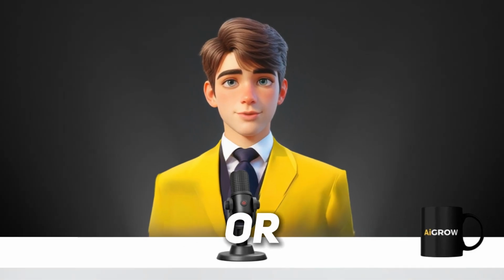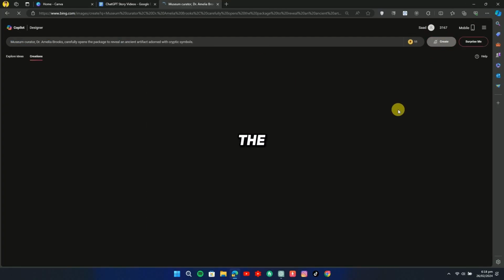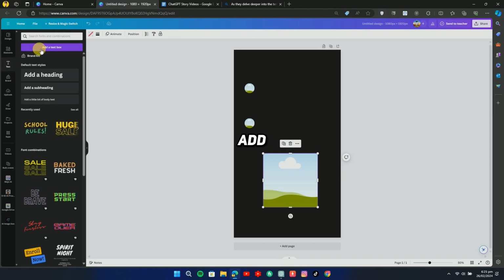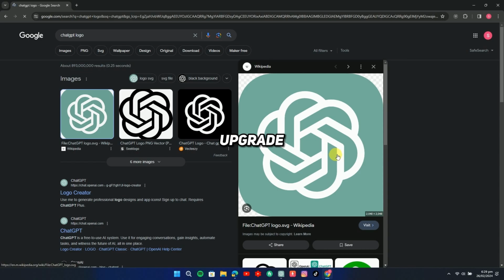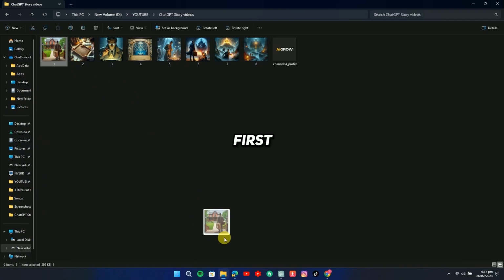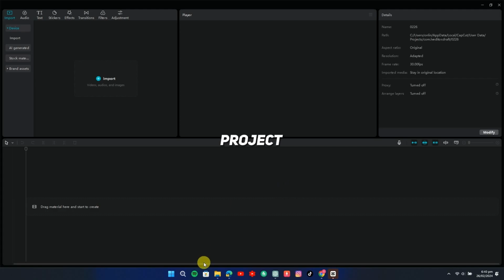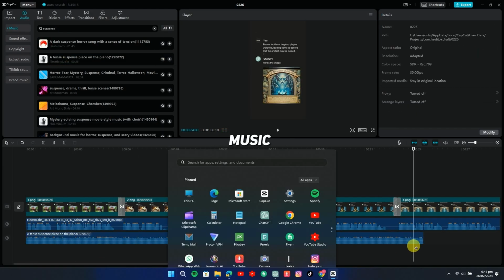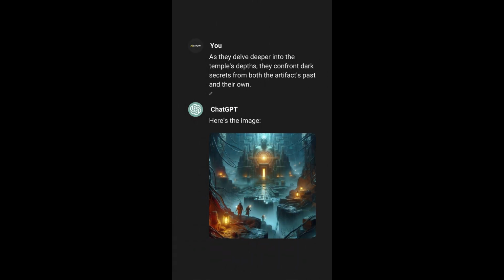ChatGPT Storytelling Videos (Free Tutorial)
▶️Prompts document:
▶️Capcut: Join CapCut through this link and get free 500 MB Storage:
Other all the tools that I used in the video
▶️ChatGPT: